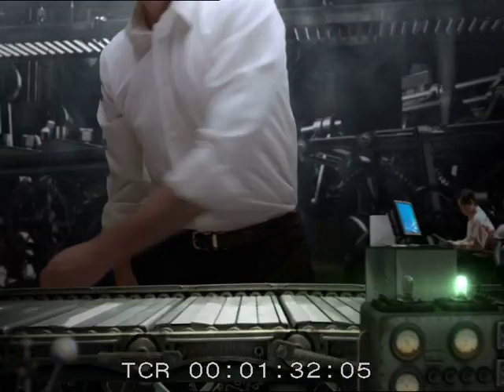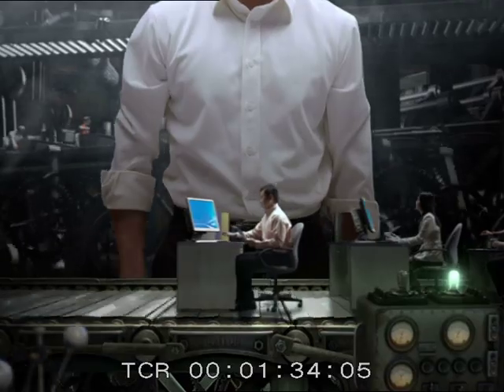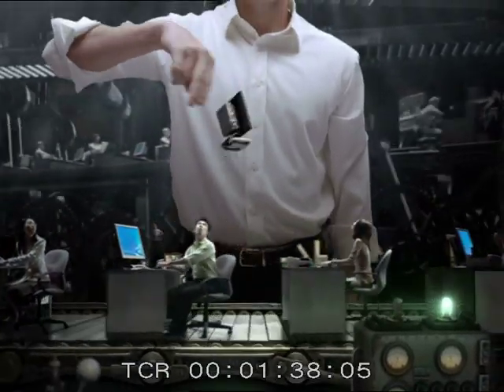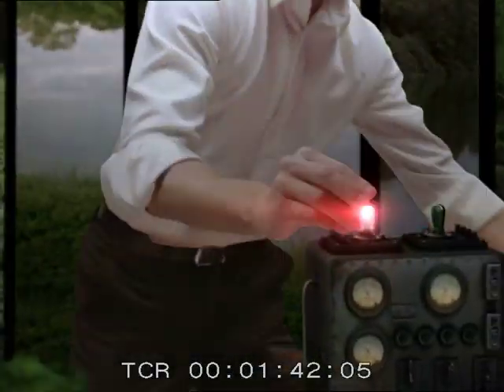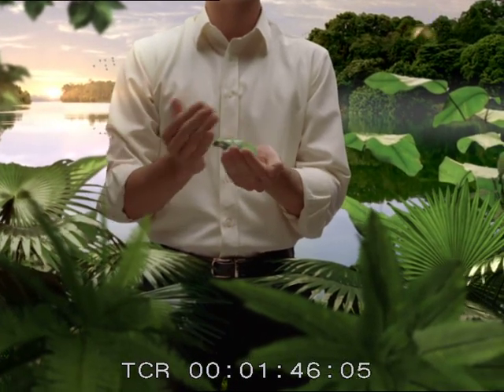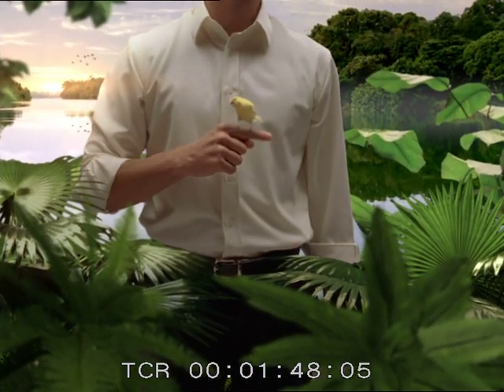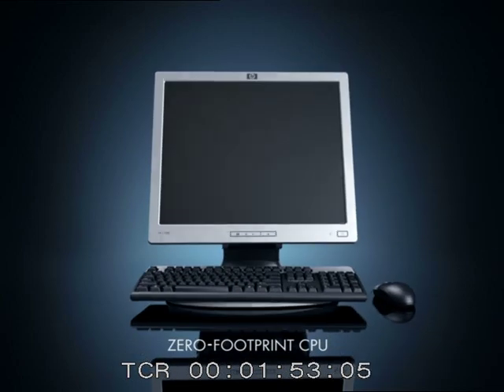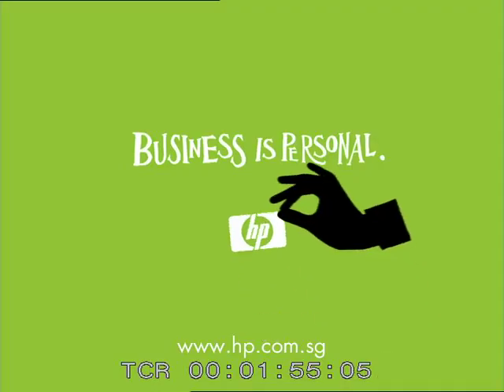HP Happy Boss Happy Earth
TVC for HP DC7800.
Director: Karl von MollerKarl von Moller